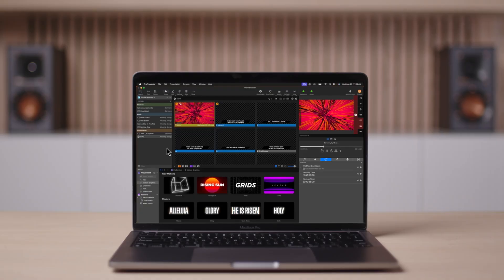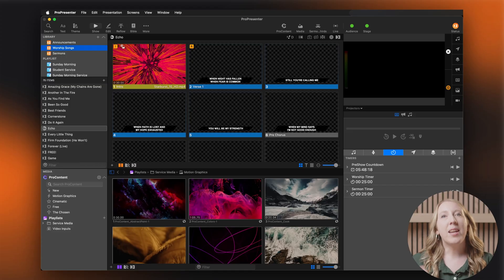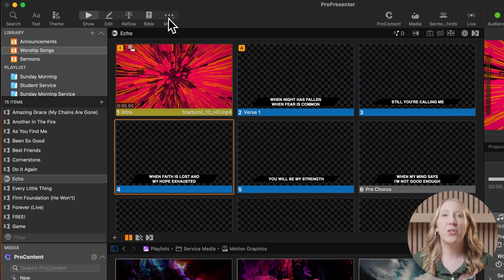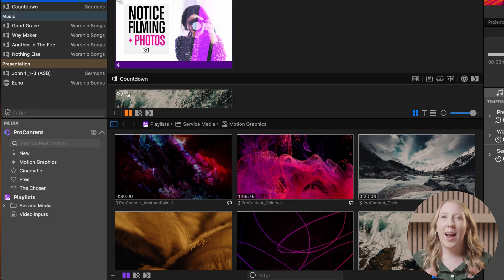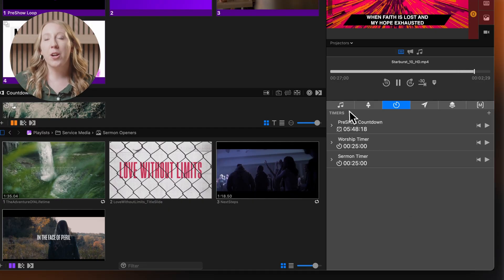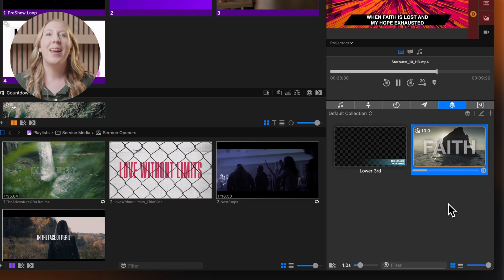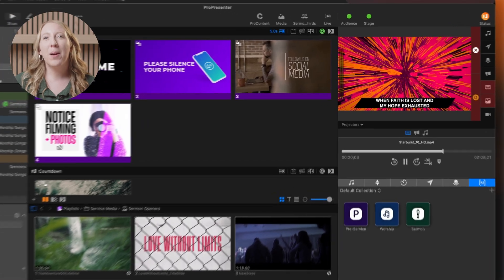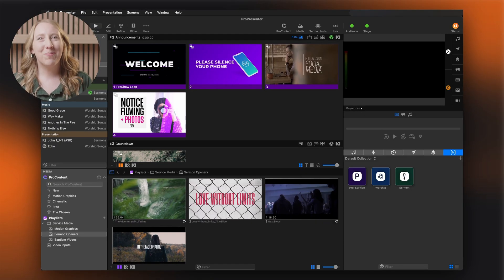ProPresenter- Interface Overview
Get familiar with the *ProPresenter interface* and learn how each section of the workspace contributes to a streamlined, powerful presentation environment. This video provides a complete overview of the layout so you can confidently navigate, organize, and operate ProPresenter during your services or events.

Here’s what you’ll learn in this video:

* A complete walkthrough of the *ProPresenter user interface* and its nine key areas
* Understanding the *Slide View* —how to preview, trigger, and edit your slides
* Using the *Toolbar* to access essential tools and program functions
* Navigating the *Outline View* and *Detail View* to manage Libraries and Playlists
* Organizing visuals in the *Media Bin* for quick access to videos, backgrounds, and ProContent
* Controlling your live presentation with *Show Controls*, including audio, stage layouts, timers, messages, props, and macros
* Managing *Transport Controls* for smooth video and audio playback
* Monitoring your outputs with the *Preview Window*, including layer visibility and clear controls

By the end of this video, you’ll understand how every section of the ProPresenter interface works together to give you efficient control and flexibility—whether you’re editing slides or running a live event.

📘 For more information or support, visit [Renewed Vision Support] or click the *Help* button on the bottom right corner of our website to contact our team.